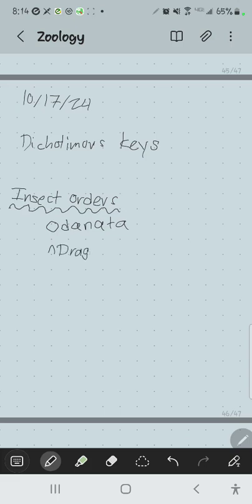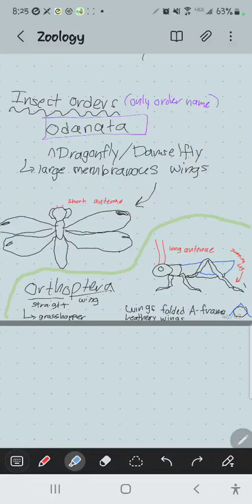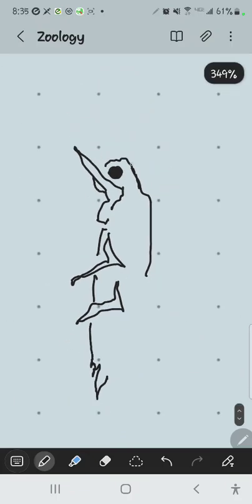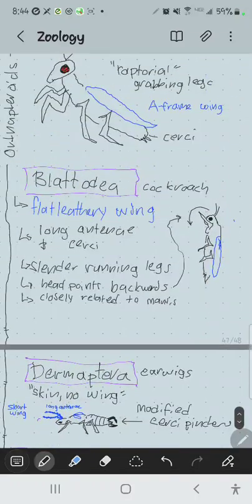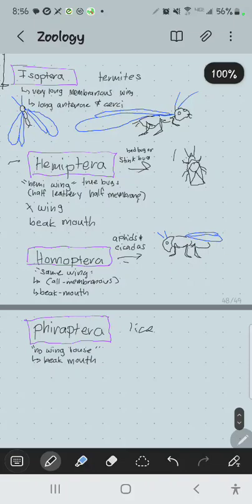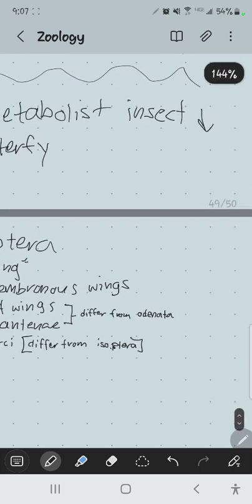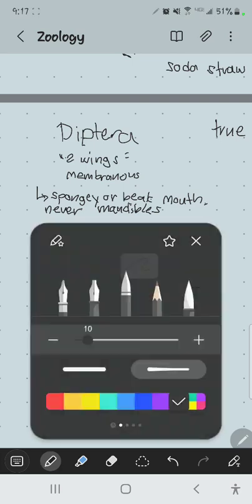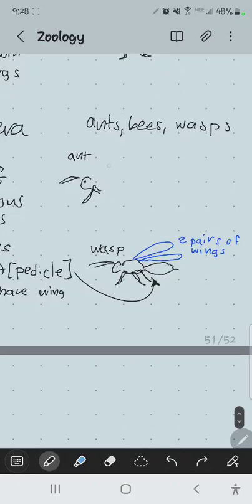Zoology Week 9 Lab/Lecture 2/2